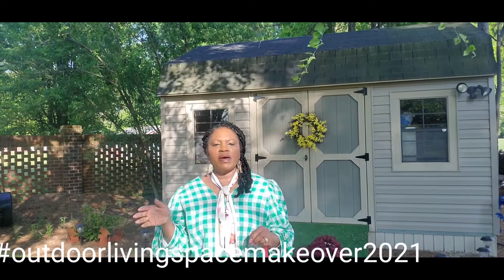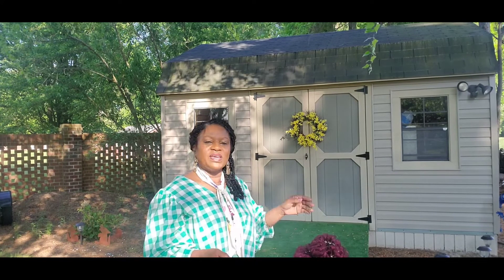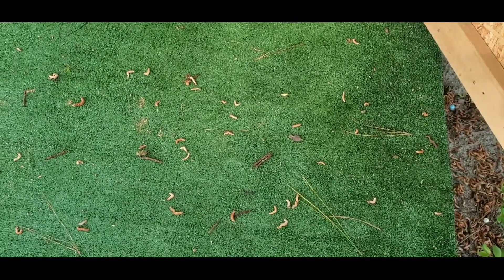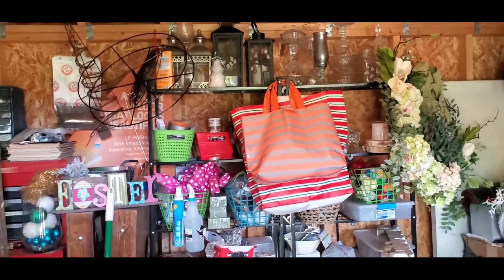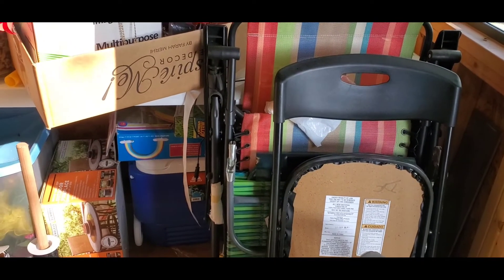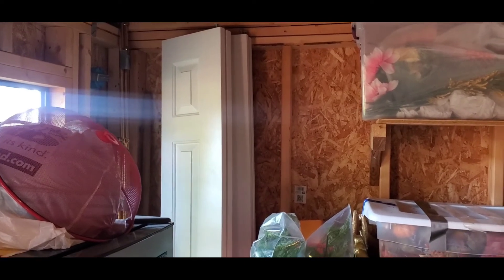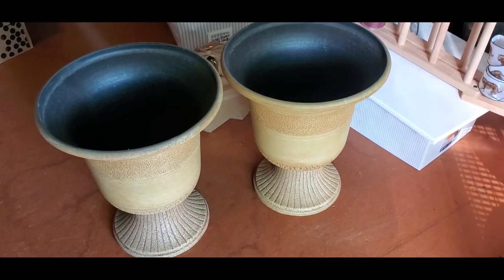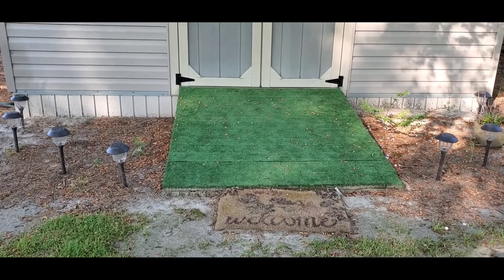Six Week Outdoor Living Space Makeover Challenge | Do It Your She Shed | How To Organize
Today I will be sharing with you, My Six Week Outdoor Living Space Makeover. For week one of my outdoor living space makeover,  I will be sharing with you my She Shed and how I plan to organize and makeover this space. Now this video is part of a 6 week makeover challenge that is being Hosted By Juani @ Juanis House. In the next several weeks I will be sharing different stages and changes to my She Shed as part of this Challenge.  I welcome each of you to my channel and If you like anything about this channel or video I would love to have you as part of my family. I thank you all for your support, have a blessed day.

Use the hashtag Outdoorlivingspacesmakeover2021​​

Wk.1- 4/23/21- Show the space that you are making over, talk about what you would like to do in the room and how you want it to function.  What is your budget for the makeover

Week 2-  4/30/21- Show your vision board on what you would like to do to the space.

Week 3- 5/7/21- Show room progress

Week  4-  5/14/21- Show a diy/upcycle that will be used in the space

Week 5-  5/21/21-  Home Décor Haul

Week 6-  5/28/2021- Room Reveal and breakdown of budget and money spent